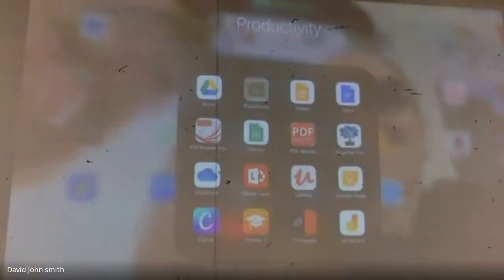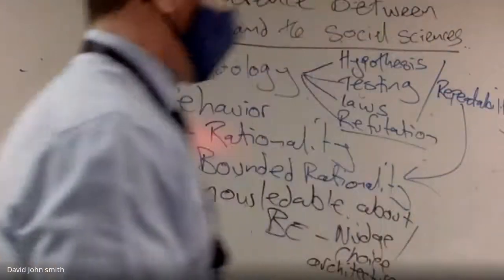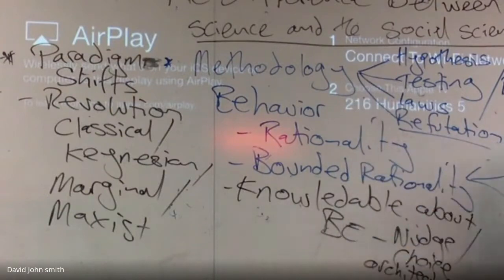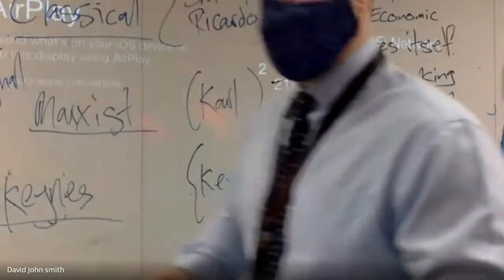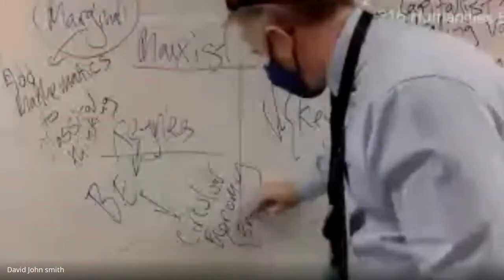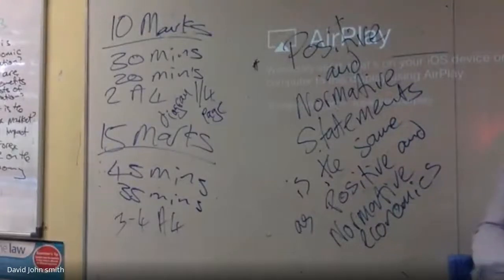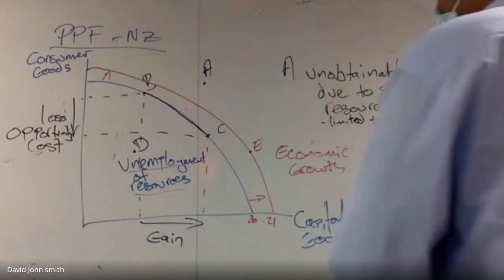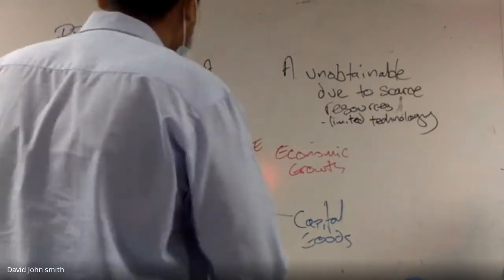IBEconomicsRocks-Review session Preparation for Pathway Examinations